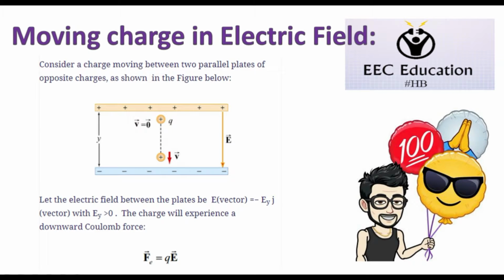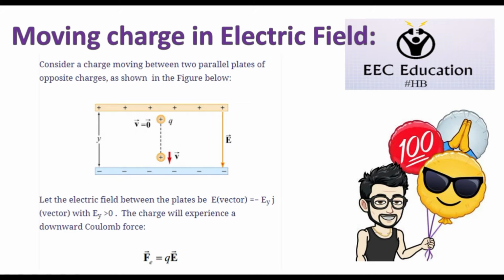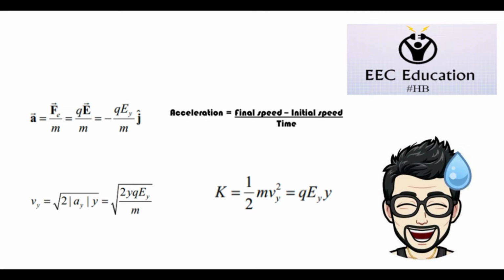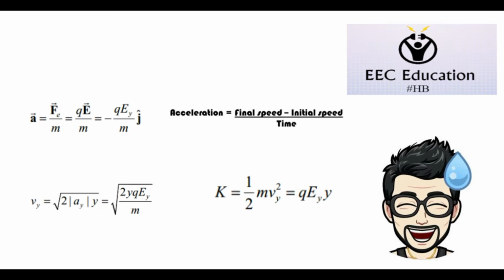Moving Charge in Electric Field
if there is an electric charge between two charge plates, then there should be a specific movement of this charge. this video explain how.